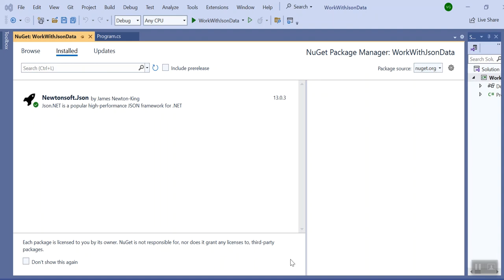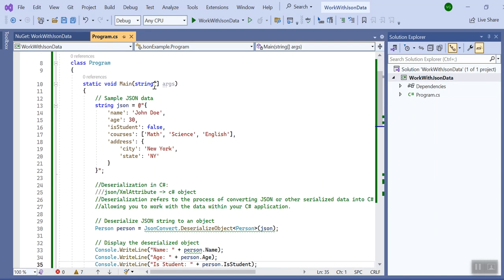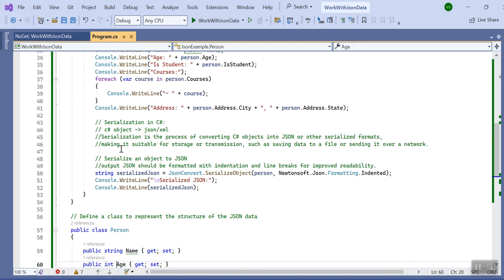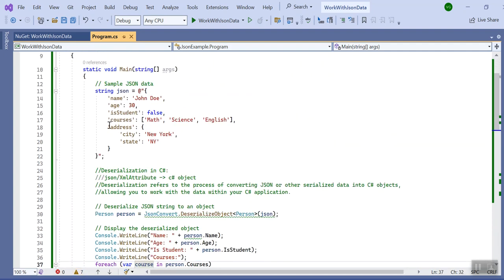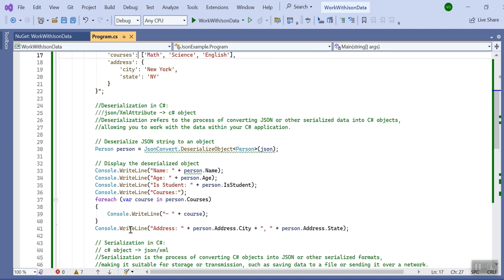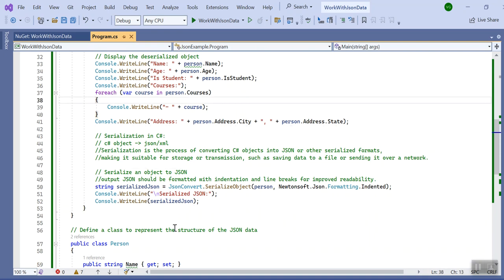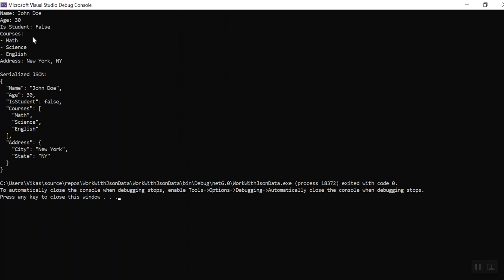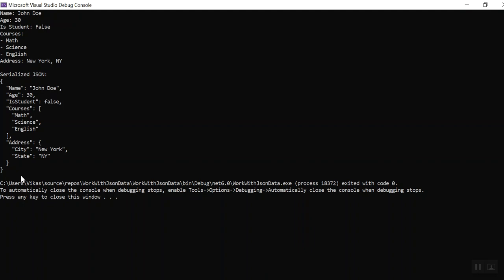Mastering JSON Serialization and Deserialization in C# | .Net Core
c#
In this comprehensive tutorial, learn how to effectively work with JSON data in C# by mastering serialization and deserialization techniques. JSON (JavaScript Object Notation) is a popular format for data interchange, and understanding how to serialize C# objects to JSON and deserialize JSON back to C# objects is essential for any C# developer.

In this video, we'll cover:
Introduction to JSON and its importance in C# development
How to serialize C# objects to JSON using Newtonsoft.Json library
How to deserialize JSON data to C# objects
Best practices for working with JSON data in C#
Real-world examples and demonstrations to solidify your understanding
Whether you're a beginner looking to learn the basics of JSON serialization and deserialization or an experienced developer seeking to refine your skills, this video has something for everyone.